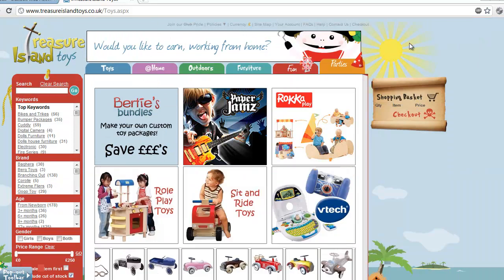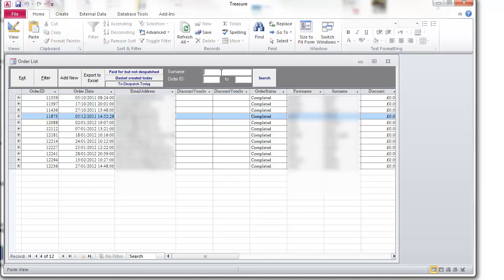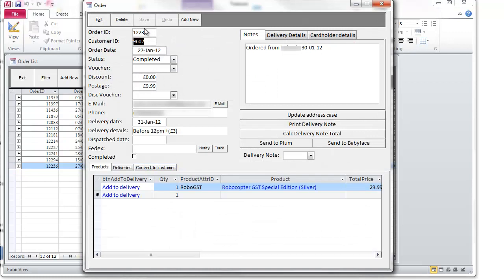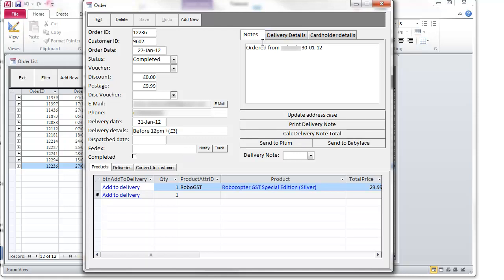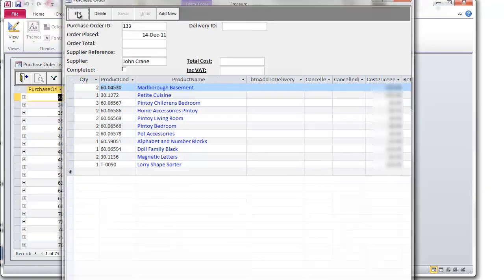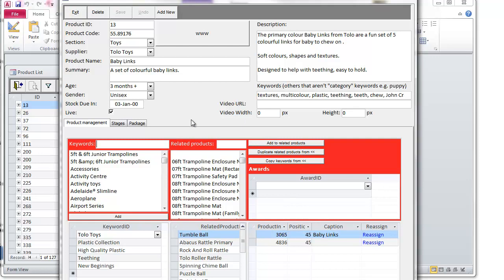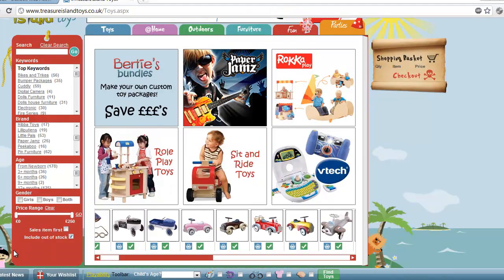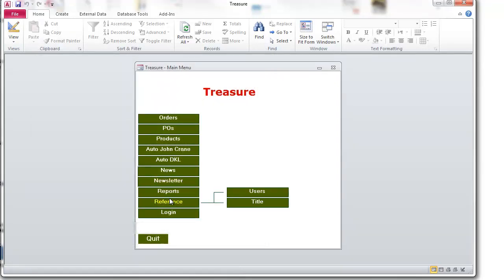Treasure Island Toys - Stock control system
If your business could benefit from our services, please do not hesitate in contacting us.

This video shows how online toy retailer Treasure Island Toys stock control-product management system works.